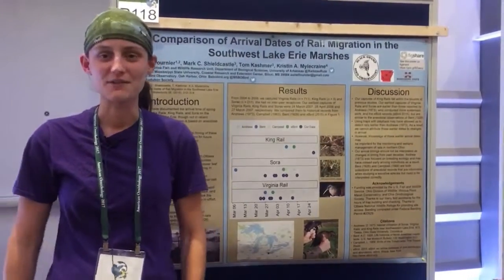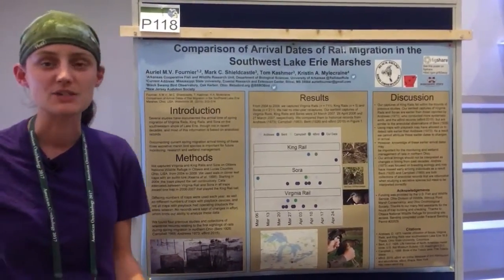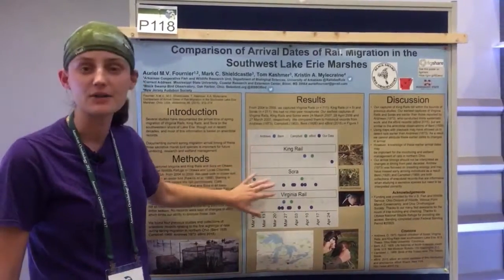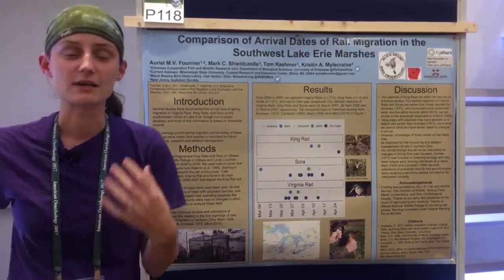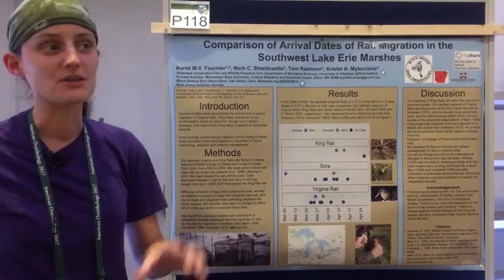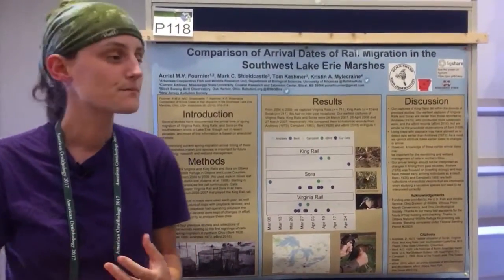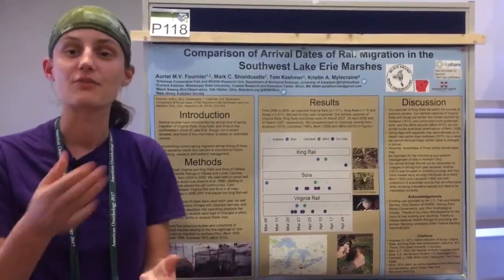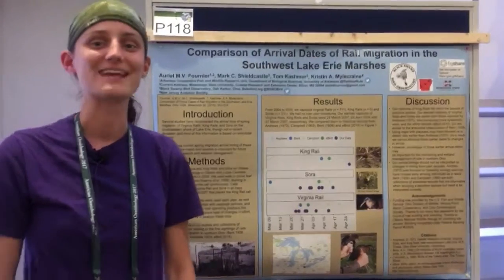Scicomm Monday: Live from AOSSCO17 - Dr. Auriel Fournier Rail Poster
Mississippi State University's Dr. Auriel Fournier (@RallidaeRule) talks about her work with Black Swamp Bird Observatory (@BSBOBird) and their research on Great Lakes rails.